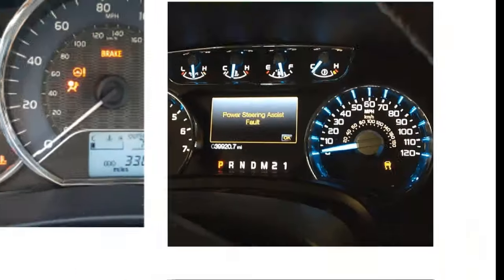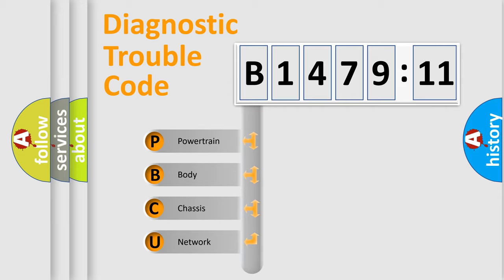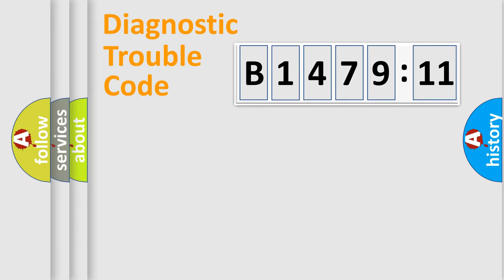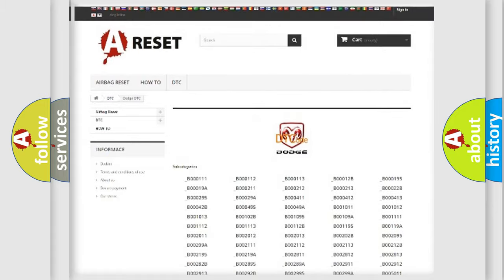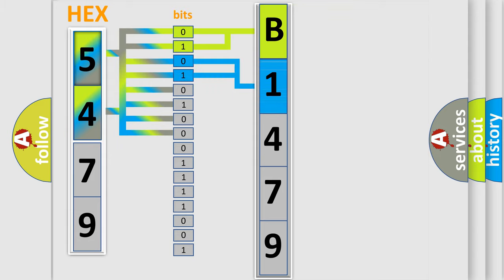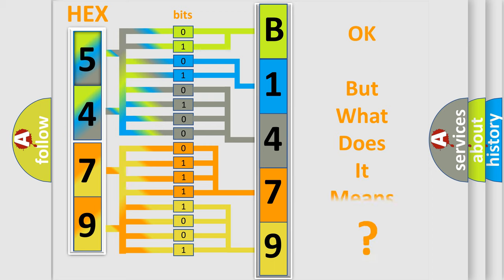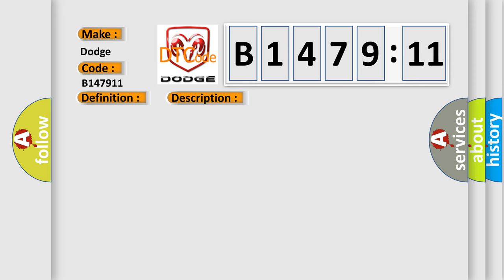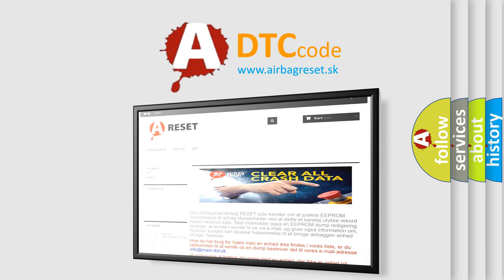DTC Dodge B1479-11 Short Explanation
Contents:
0:21 Basic DTC analysis according to OBD2 protocol standard.
1:48 Insight into programming
2:58 A diagnostically understandable description of the Diagnostic Trouble Code
3:05 Basic error definition

Make:
Dodge
Code:
B1479 11
Definition:
Cylinder 5 Injector Circuit Low
Description:
Injection valve,Commanded onHigh pressure system current,&gt;4.2 AEngine speed,&gt;80 RPM
Cause:
Check fuseCheck for signal,voltage and groundCheck harness for open or shortCheck resistance of injectorReplace the fuel injector.